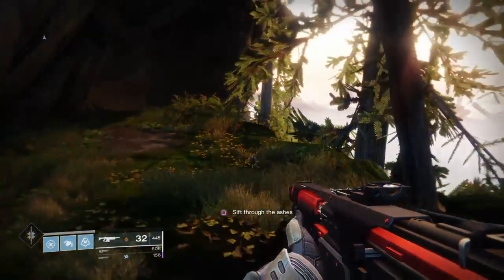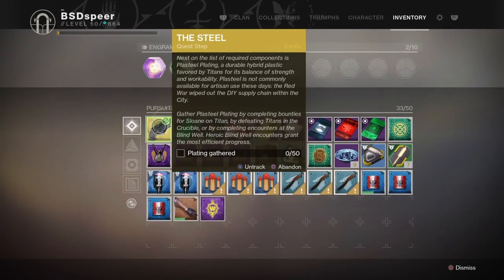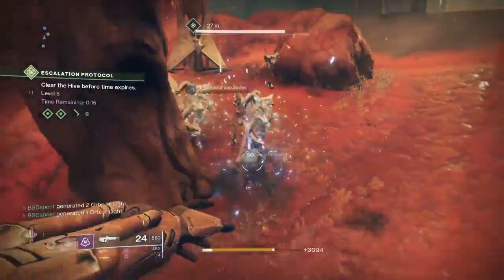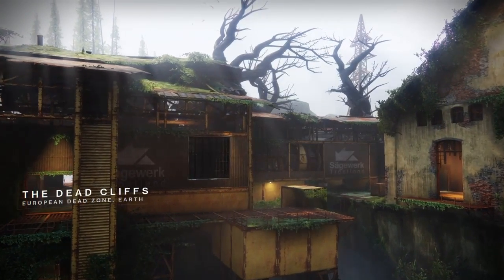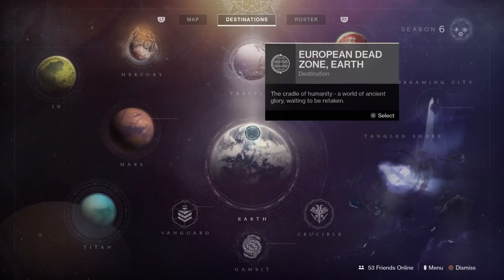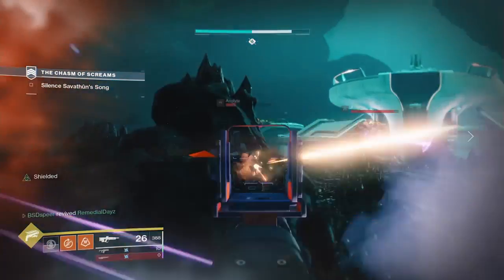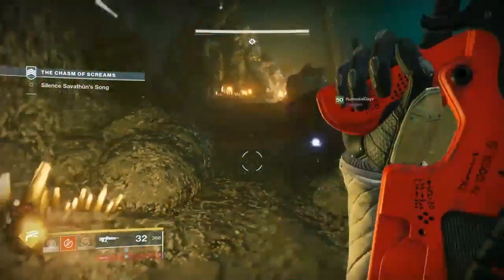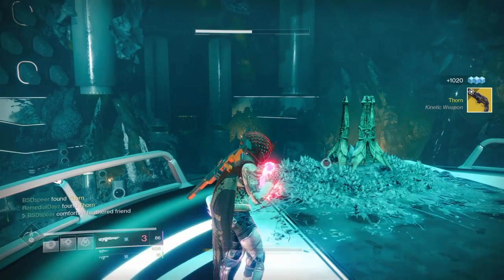Destiny 2 : Joker's Wild | How to get Thorn Full Guide - Location, Tips, and Tricks!!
In this video I will show the Full Quest for Thorn. I go over all tips and tricks you guys will need to get the Thorn Quest finished for yourselves!!